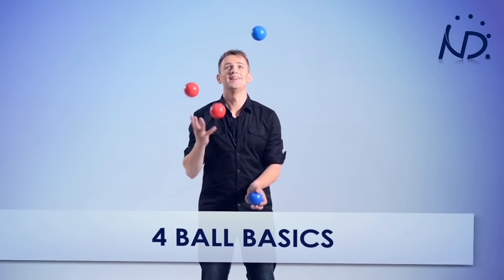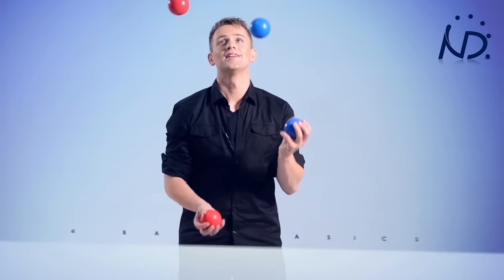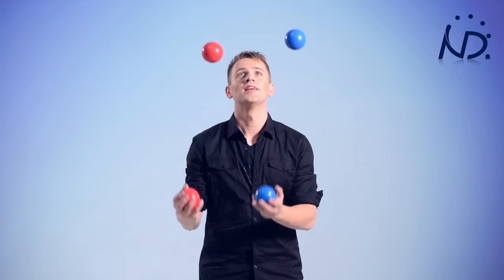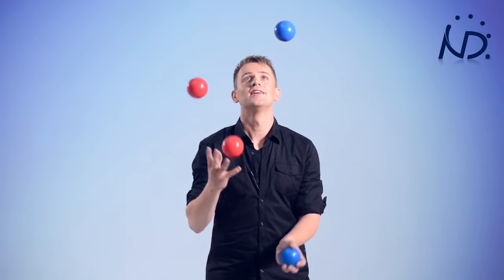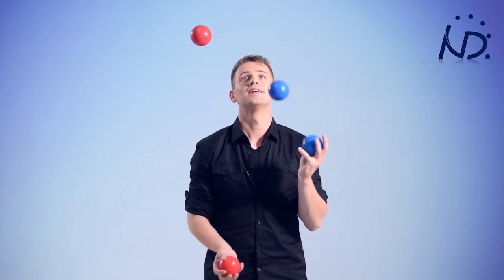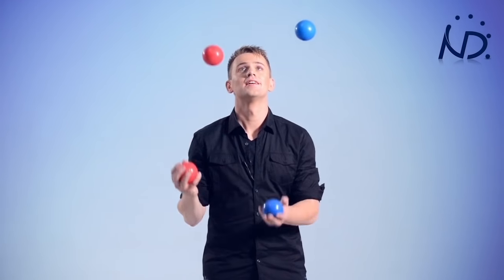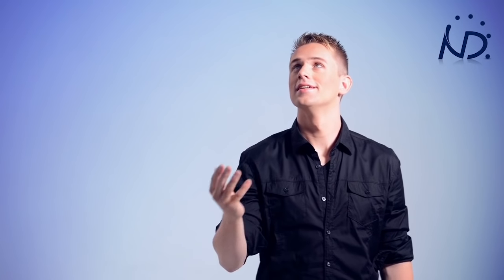Tutorial How To Juggle 4 Balls - Instructional Video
Niels Duinker teaches you how to juggle with 5 balls. The basic pattern to juggle with 4 balls is the fountain. To juggle 4 balls you will learn to juggle with 2 balls in the right hand and with 2 balls in the left hand. When you put it to together you end up juggling 4 balls! It's a great juggling trick and with this video you can learn it too!